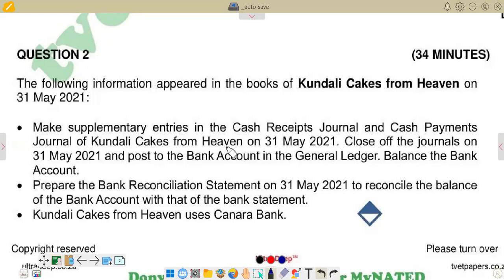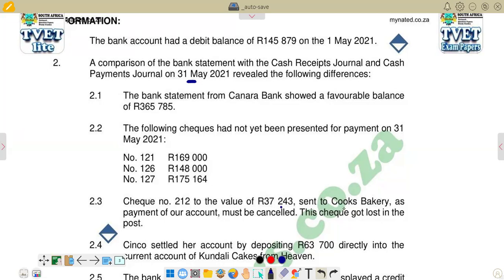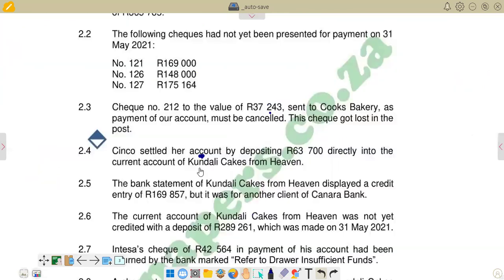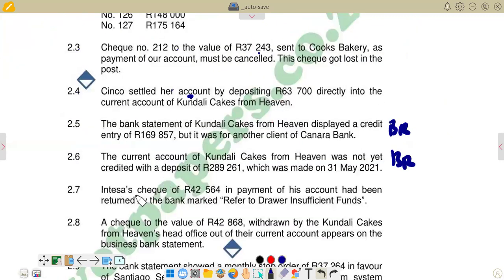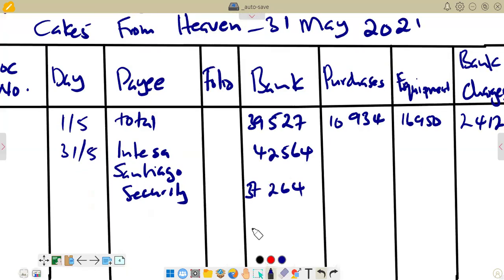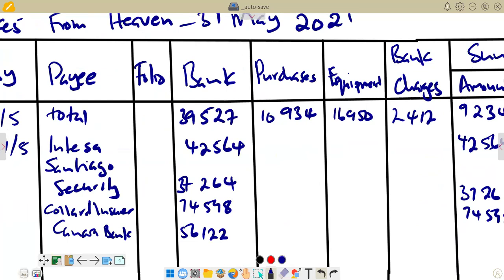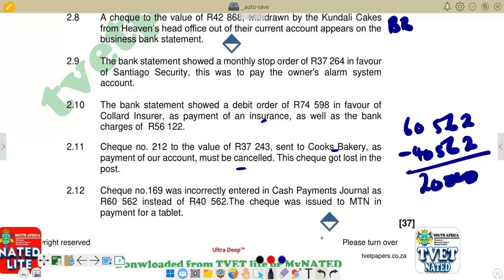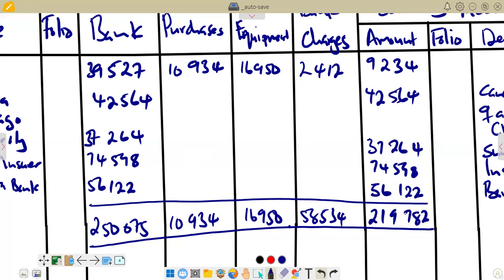INTRODUCTORY ACCOUNTING N4 CASH RECEIPTS AND CASH PAYMENTS JOURNAL